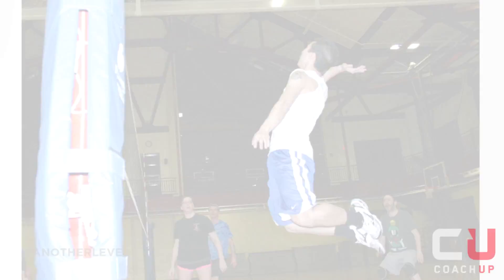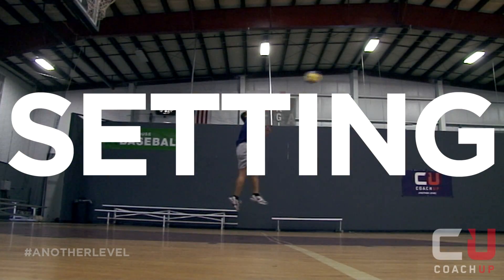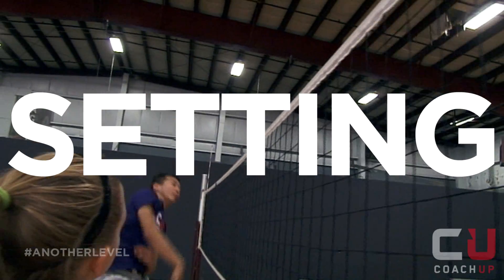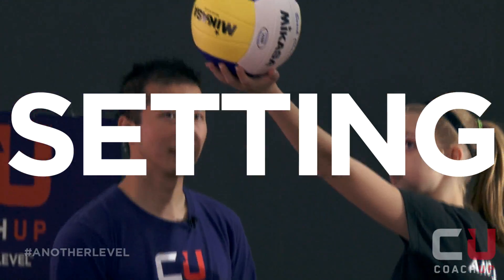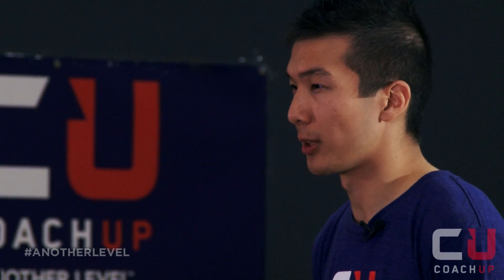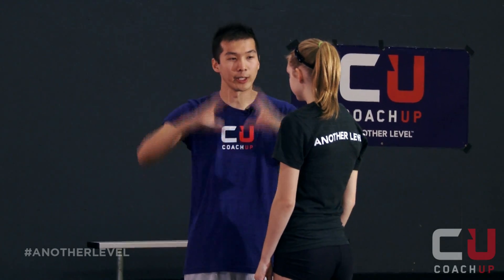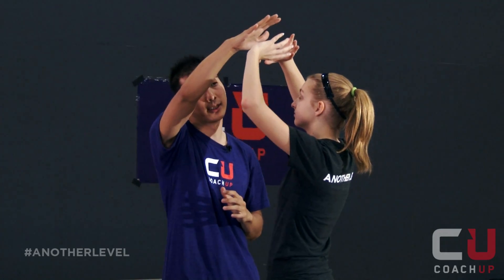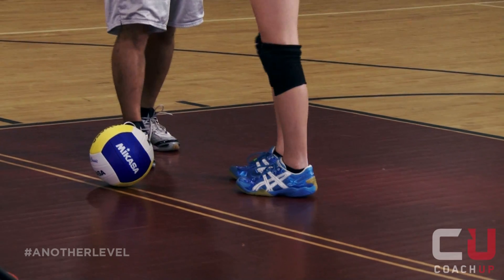Volleyball Tips: How To Set A Volleyball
Former college volleyball player and CoachUp coach Lok-Tin Yao shows how to set a volleyball.

to find a volleyball coach near you.

to find your perfect coach in any sport! CoachUp is a service that connects athletes with private coaches across all sports.

Transcript:

Hi, I'm Lok-Tin Yao, former collegiate volleyball player and CoachUp Coach. And this is a set.

Setting is a crucial part of the game because the setter determines who gets the ball on the offensive play.

So today we're gonna go over setting. Alright, first thing first is you want your hands above your head and then for your hands, you wanna form the shape of the ball so that if the ball fell in, it would settle nicely into her hands. And then next thing is you want your right foot in front of your left so that you can push the ball out.